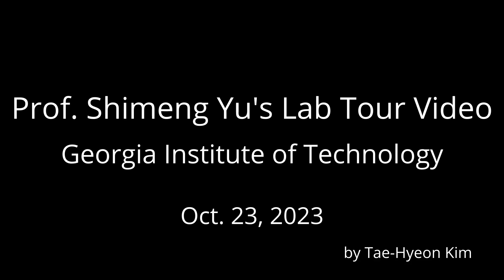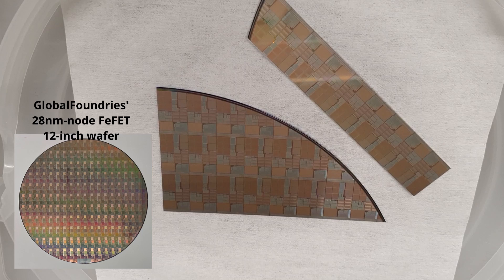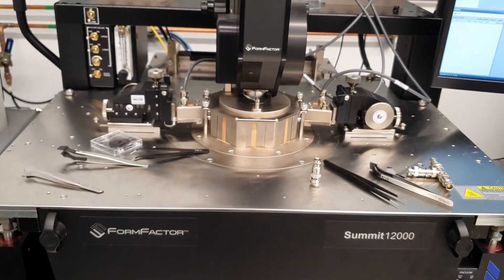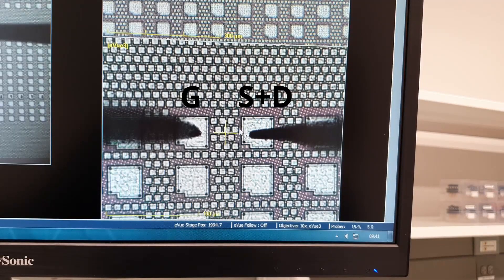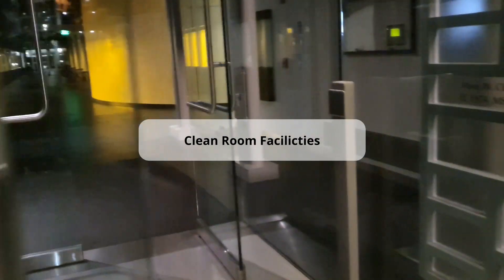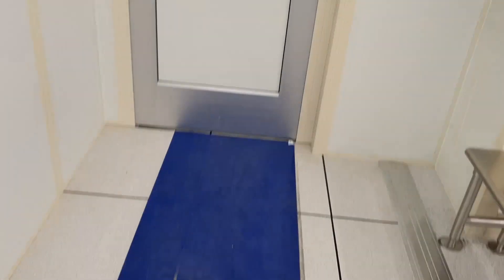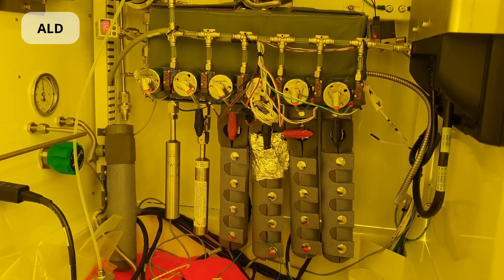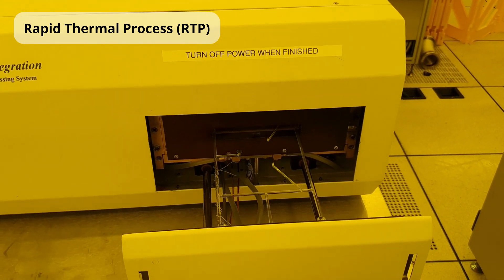Prof. Shimeng Yu's Lab Tour Video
Introduction to the ferroelectric device characterization and cleanroom facilities.